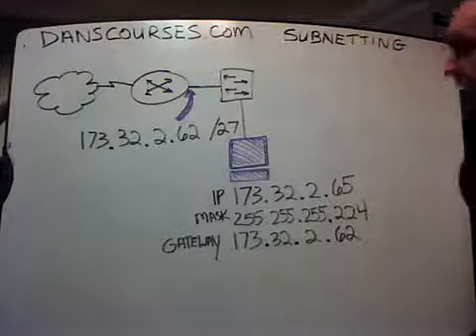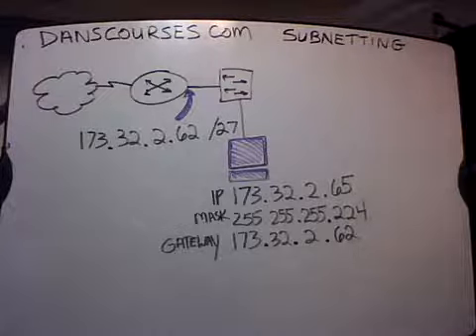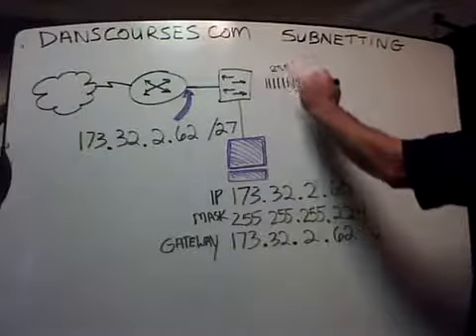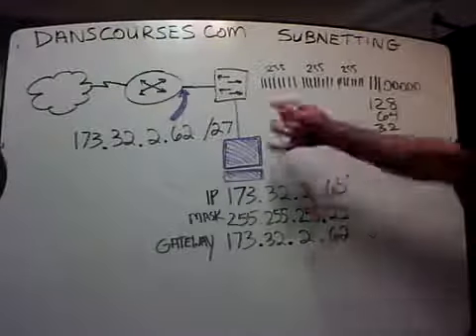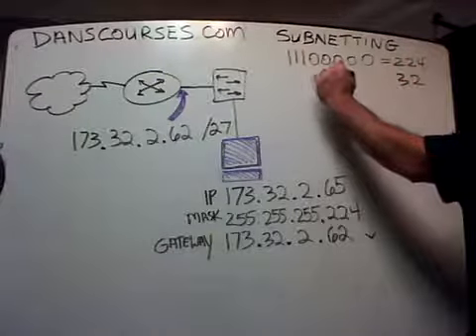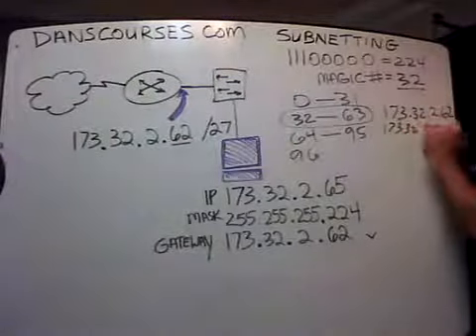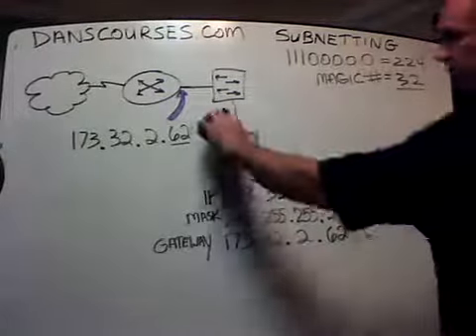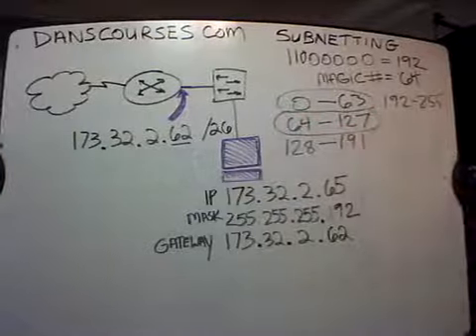Solving Subnetting Questions for the Cisco CCNA 1 Free Computer Science Video Lecture